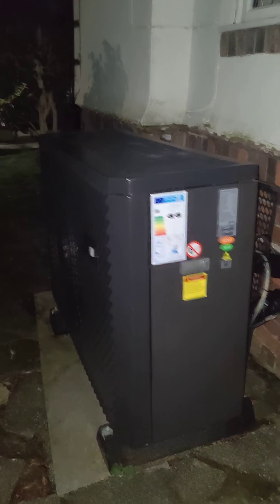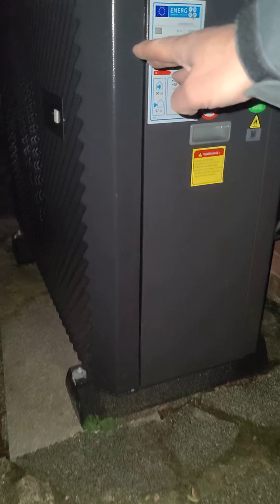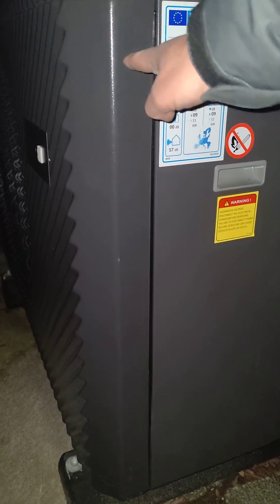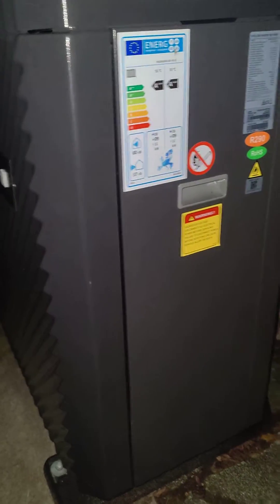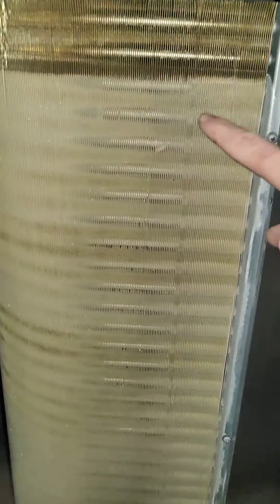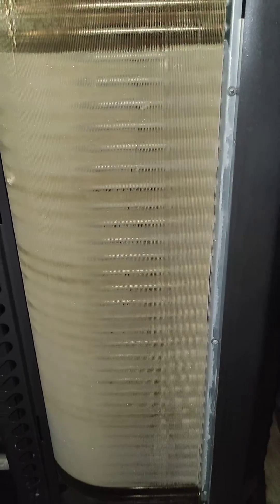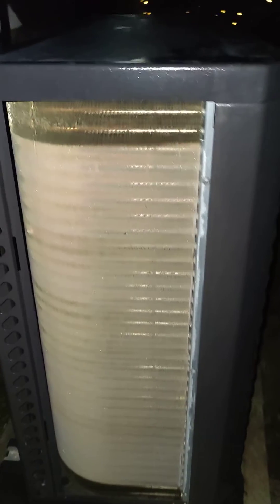How noisy is an air source heat pump when its really cold?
here is my 8kW heat pump running in icy weather